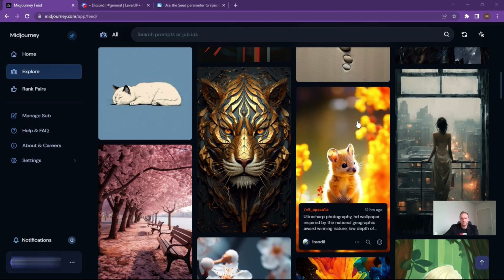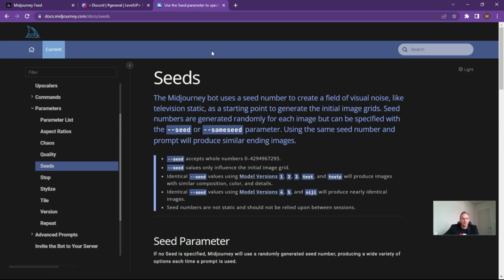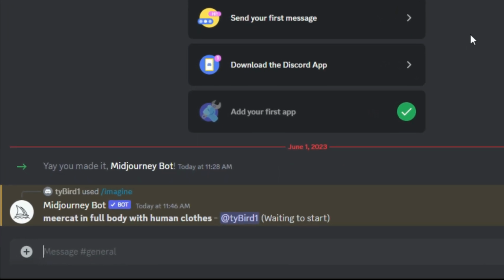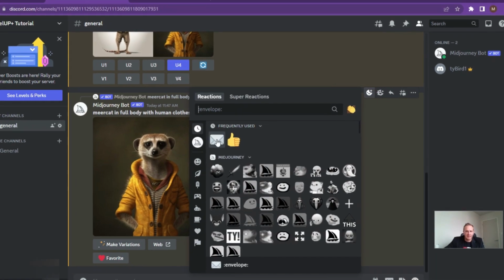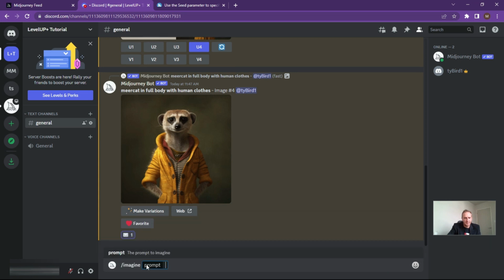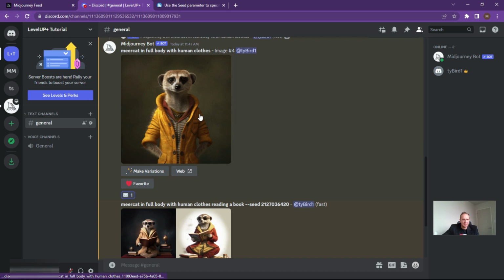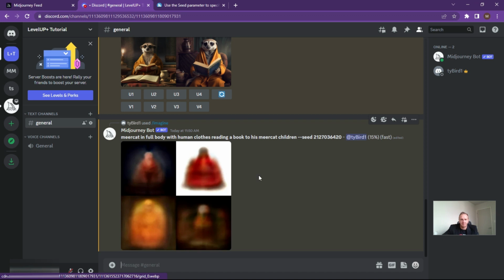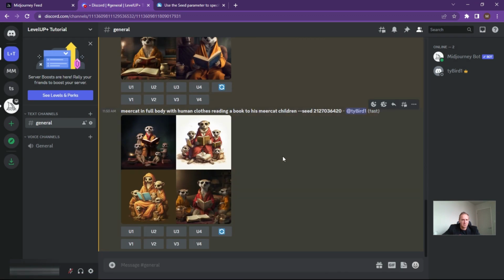How to make consistent characters in AI | Step-by-Step Guide MidJourney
How to make consistent AI characters in MidJourney, simple and fast.

Welcome to our guide on how to make MidJourney images more consistent! In this video, we'll walk you through the exact steps you need to take to generate characters that are consistent and in different poses. If you have multiple variations of characters popping up, this tutorial is for you.

Video Content:

00:00 Introduction
00:28 How to Step by step setup
01:36 Character prompt to create
05:45 Take away